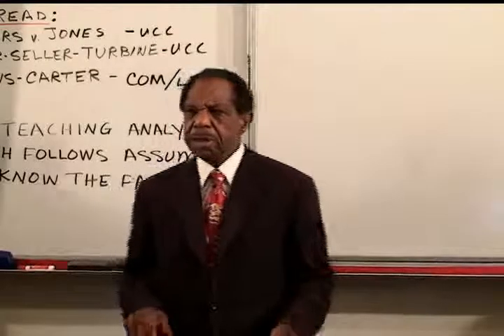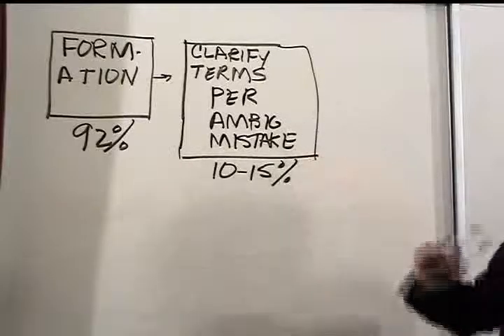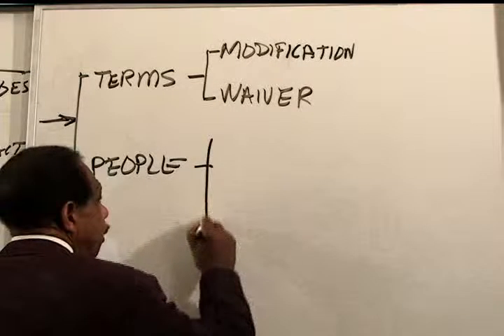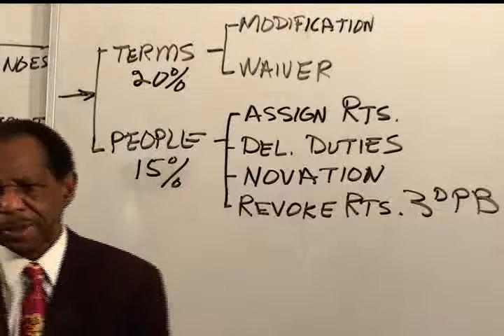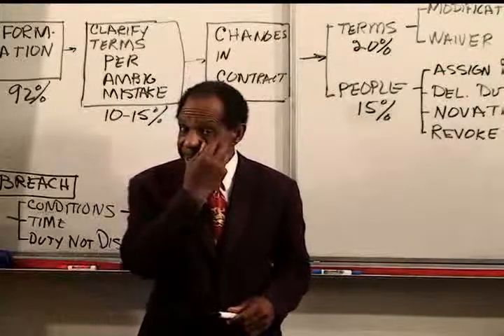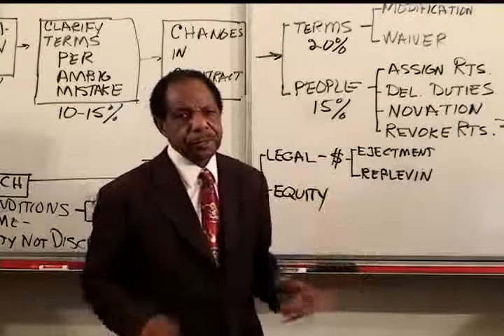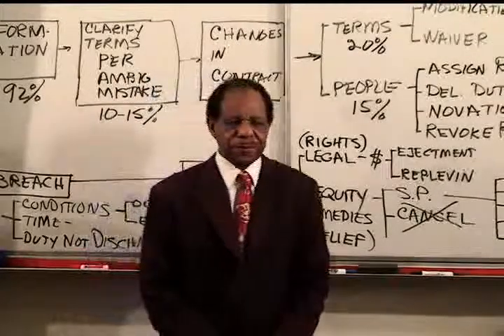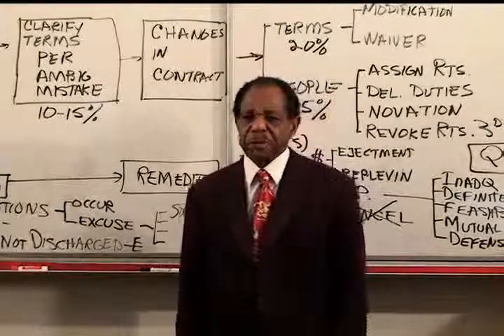Contracts Formation Emerson bar review, Intro. day one Hour one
Emerson's approach uses real Bar questions to support concepts being taught. He expects persons to read the essay before he describes how to answer the essay prompts. Emerson tells us that 92% of the questions for the Bar Exam that he surveyed were asking questions that involved whether or not there was a valid contract. These are formation issues. There also were other details he described in the 50 minute lecture. The bottom line is memorizing and practice answering questions followed up by reinforcing concepts learned.
Here is the link to the old Motors v. Jones question: the writing is in the drop down box and it is being read off. Only go to the 4 minute 12 second mark-it is being processed for trimming to cut off the feedback.

Here is the video which Emerson explains in detail how to answer the question Motor v. Jones which he asks you to read before the class to familiarize yourself with the fact pattern.